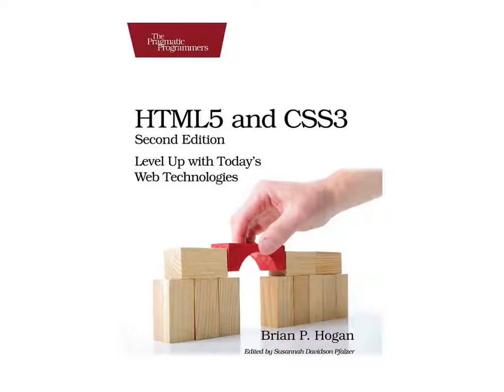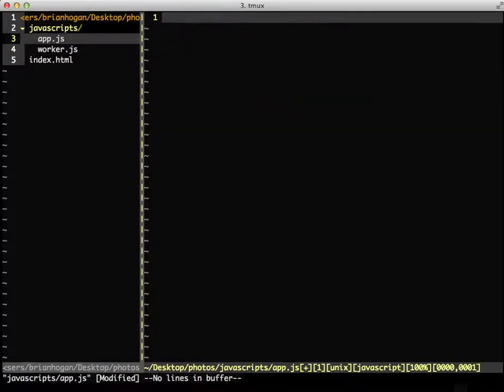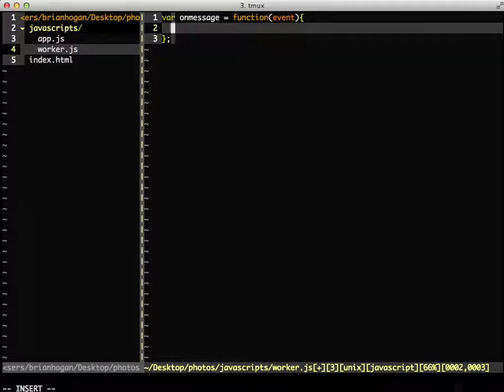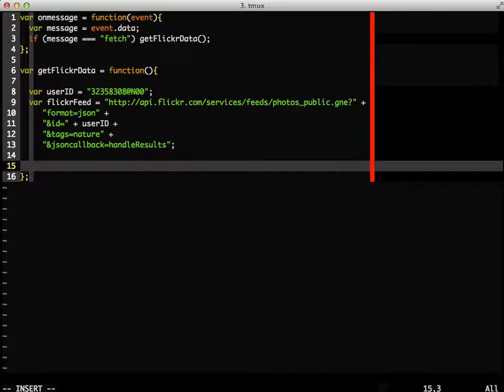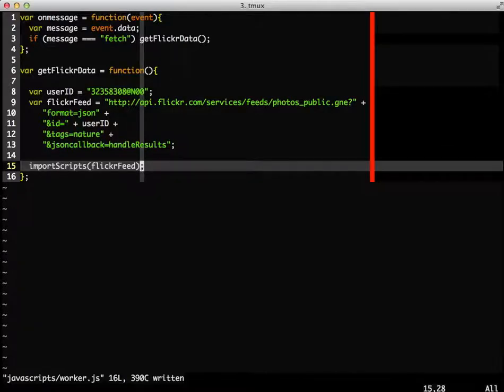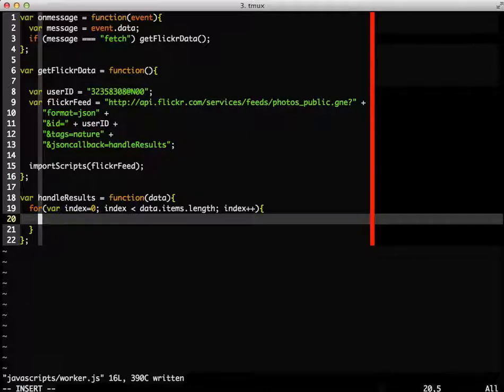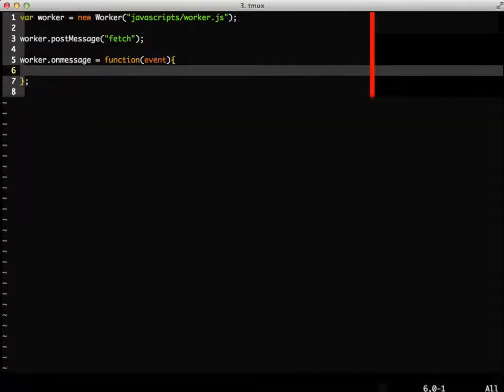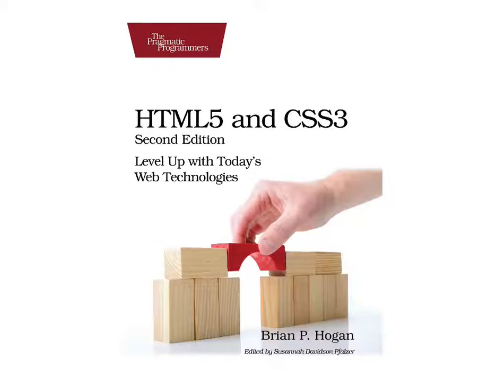HTML5 and CSS3 Tutorial from Brian Hogan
Brian Hogan's new free screencast on Web Workers. Learn how to run JavaScript in the background for fun and profit.

Brian Hogan is author of the book "HTML5 and CSS3, 2nd Ed."